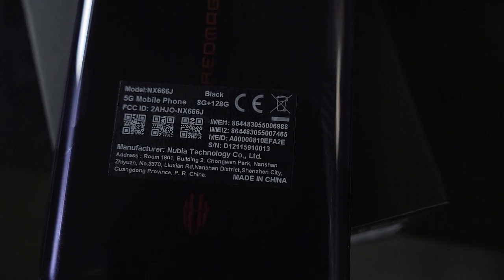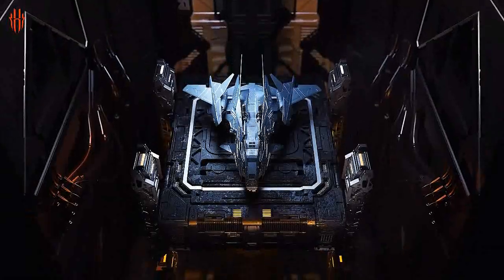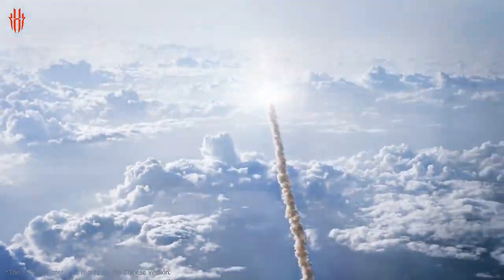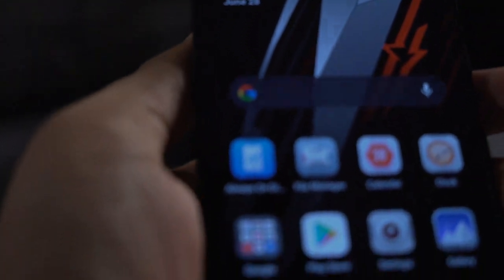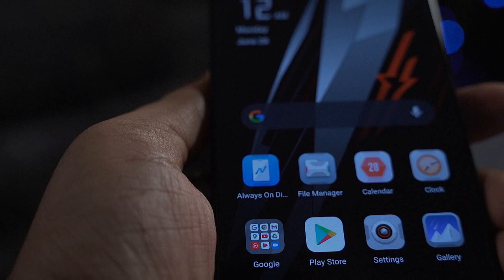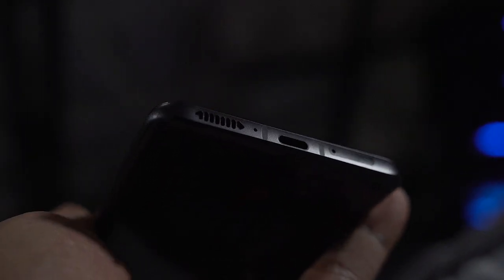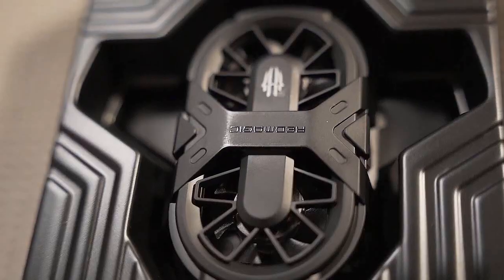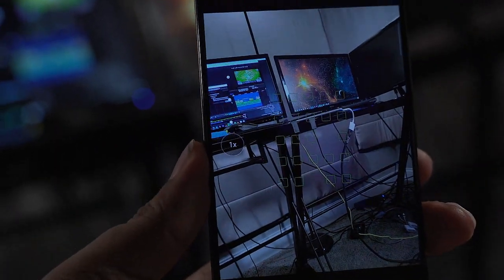The BEST gaming Phone for mobile/Esl Gamers!! ( Red Magic 6R )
The red magic  6r Phone!